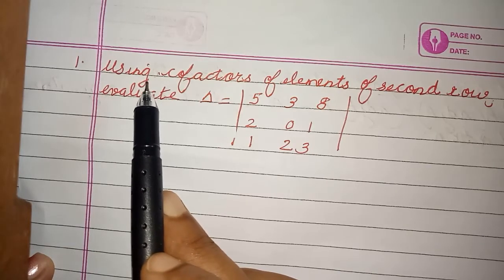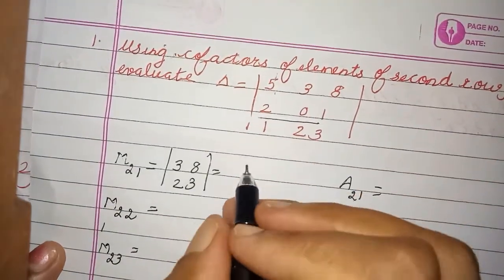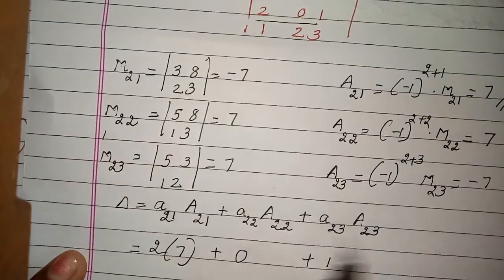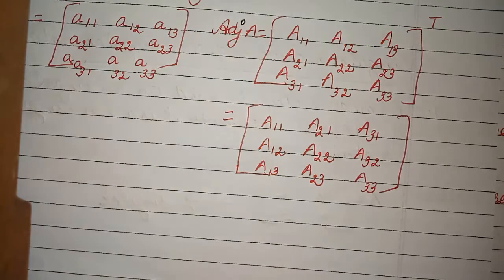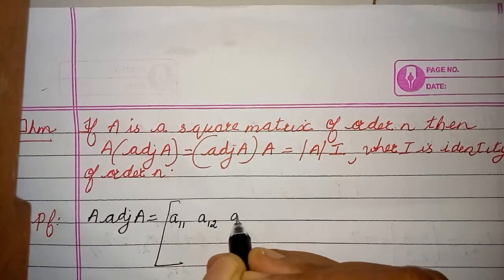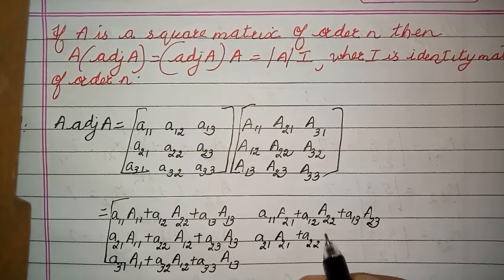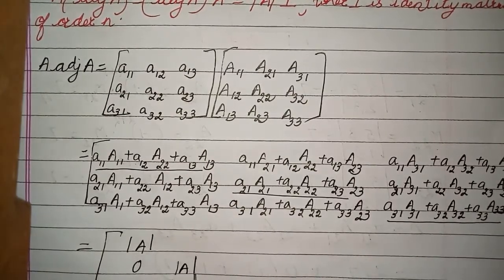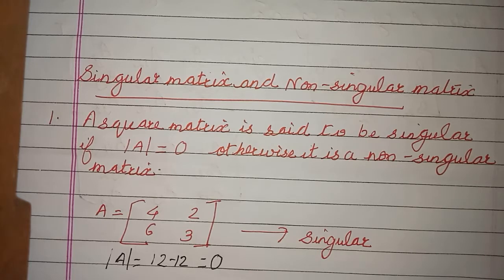Class 12 Adjoint of a matrix and important results, Singular and Non-singular matrices - Lecture 35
It explains adjoint of a marix and important results based on it, which are useful for problem solving.

It introduces formula for finding Adjoint of a matrix using cofactors.
It explains singular and non-singular matrices.